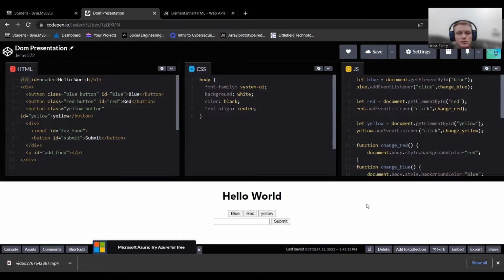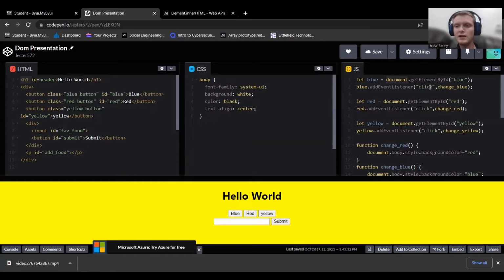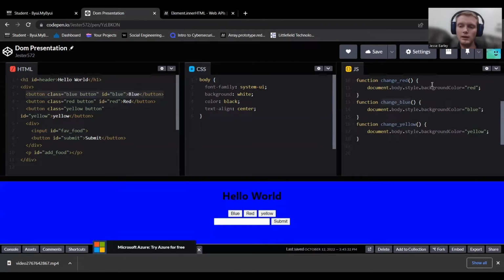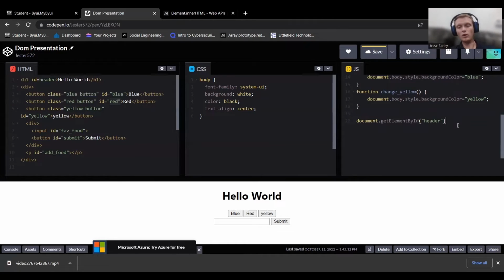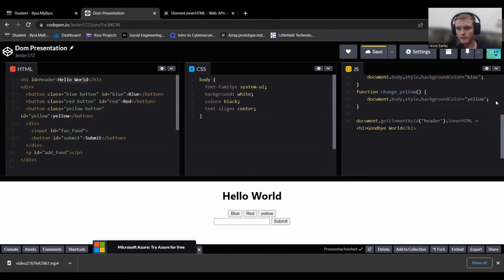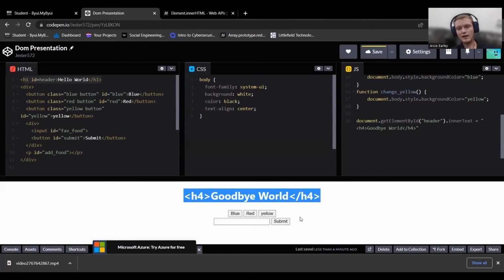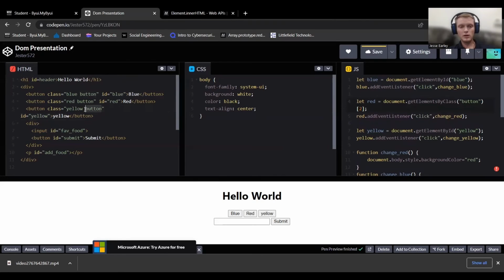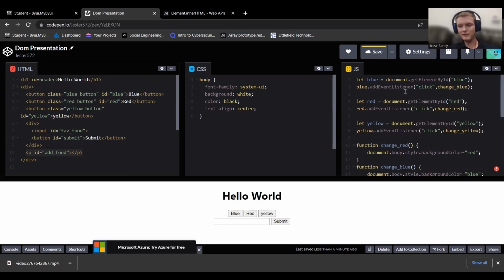DOM Project part1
WDD230 Project